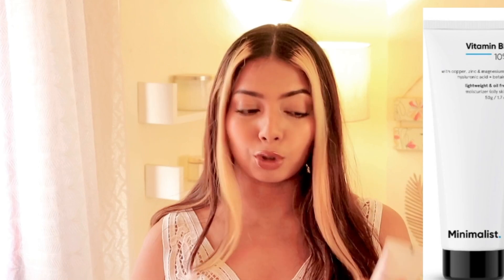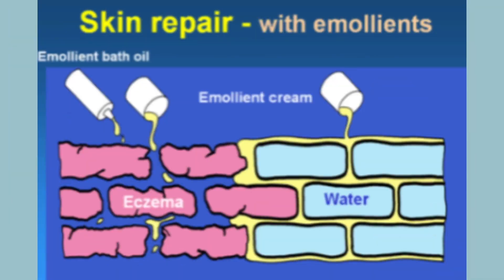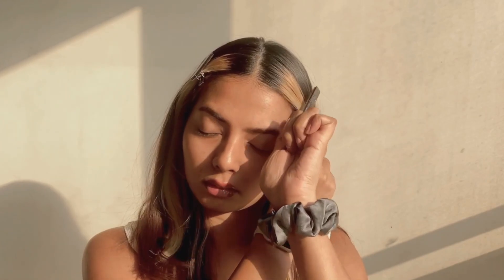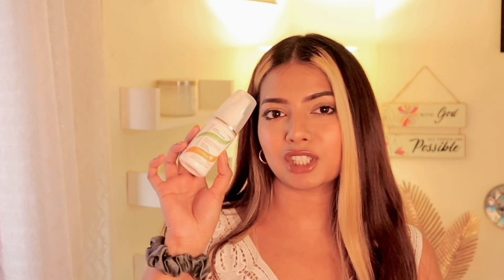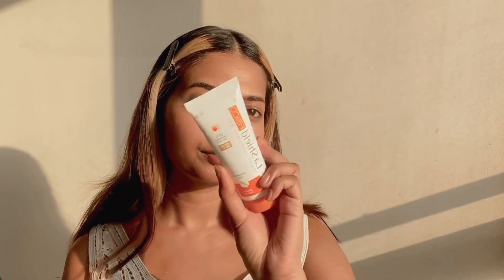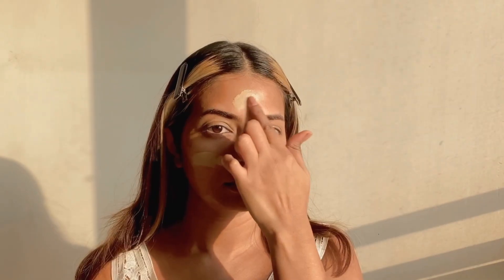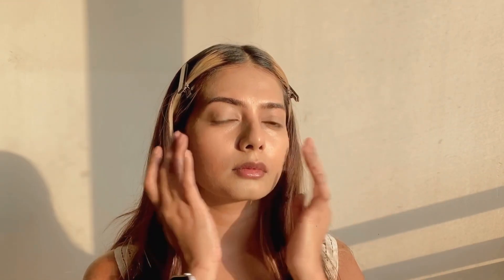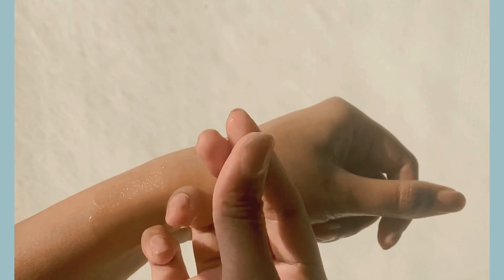Newly launched MINIMALIST Vitamin B5 Moisturizer review *Honest review*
Minimalist vitamin B5 moisturizer review

Hey guys, so here's my experience with the newly launched vitamin B5 moisturizer from the Minimalist, I hope you guys find it helpful :)